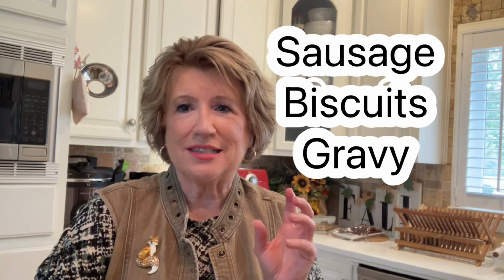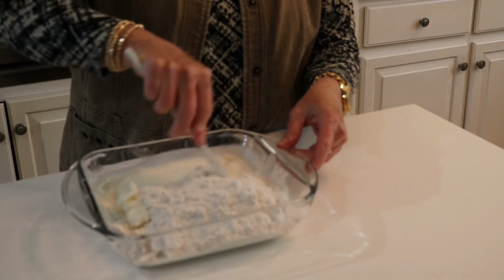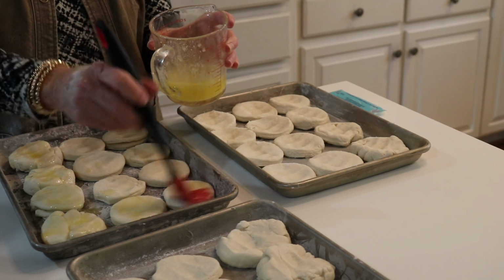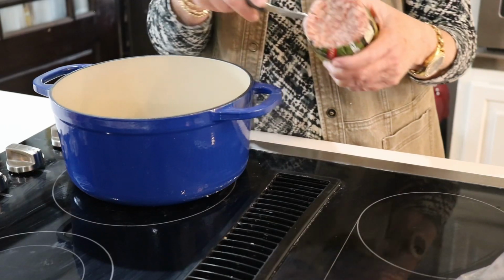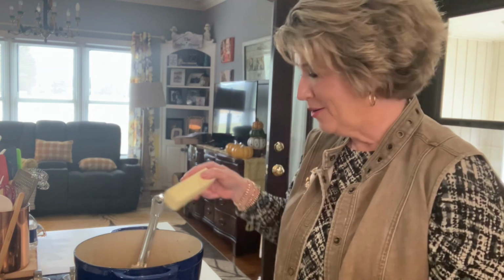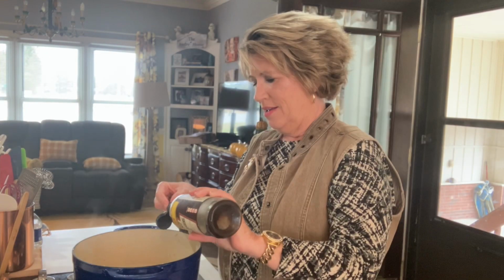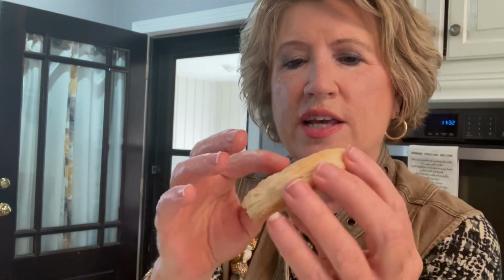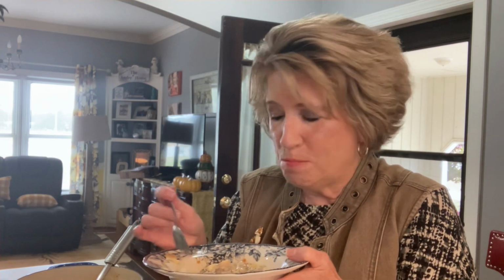Homemade Southern Biscuits & Sausage Gravy!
Biscuits

2 cups self rising flour
1/4 Cup shortening
3/4 cup buttermilk
2 tablespoons melted ( optional)

Place flour in a large bowl. Cut in shortening with pastry blender until to crumbly. Add buttermilk until moist and mix dough together. Do not Over work gently knead about 6 or 7 times. Roll out dough and v
Cut with biscuit cutter. Made 12 biscuits 1 inch cutter.
Gently pour dough on a lightly floured surface.
Bake 8 to 10 minutes or until golden brown.

Sausage Gravy

1 pound ground sausage
1 stick butter
2 tablespoons oil
1/2 cup flour
1 1/2  cup of whole milk
1 cup of whipping cream
1 cup of water
1 tsp whistishire sauce
1 tsp prepared mustard

Brown sausage in your favorite pan.
Make a well in middle of ground beef once it is brown.
Add in 2 tablespoons of vegetable oil.
Then add 1/2 cup flour and mix it  all together until the flour has cooked for about 5 minutes
you should see no sign of flour.
Make a well and place the stick of butter in the sausage and when it melts add the cold liquids. Let simmer for about 30 minutes.
Low simmer.
You can add more liquid if it is too thick.

Pour over your favorite biscuits and enjoy

Frannie Jos Farmhouse Food
Beulaville NC